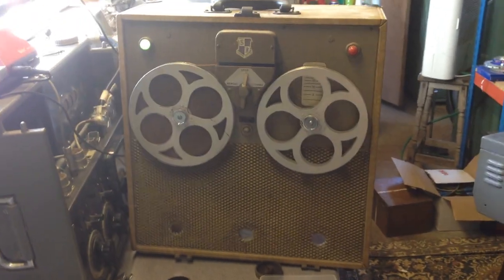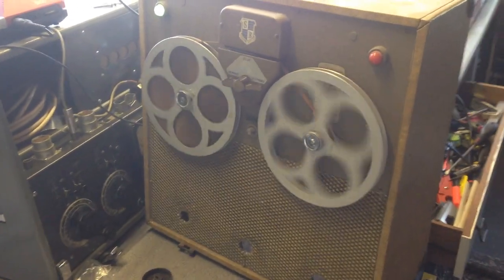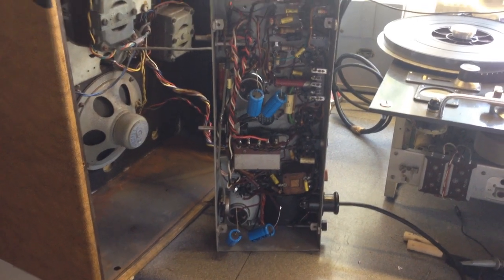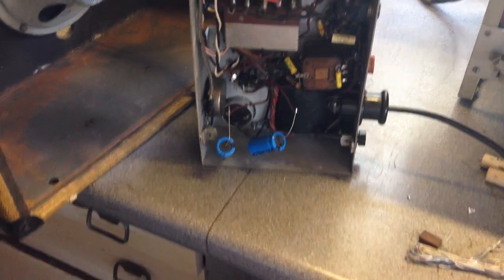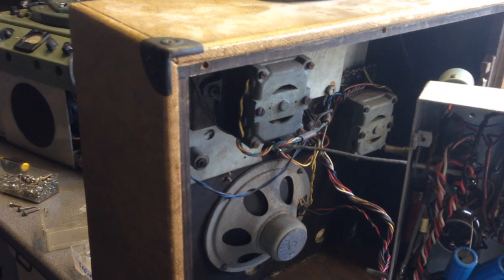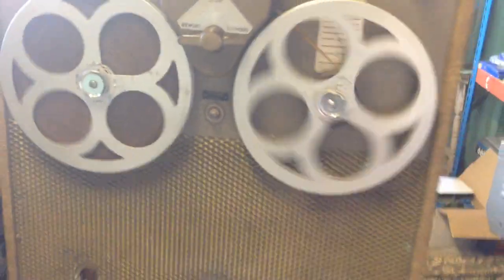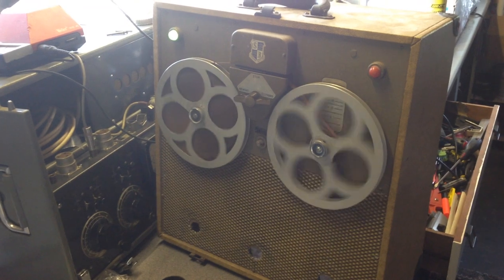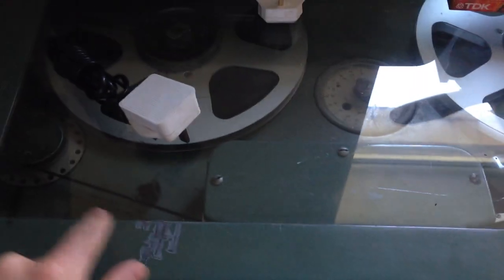Scophony Baird MK I reel to reel - undergoing repair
This is a video clip of when I worked on restoring this recorder, the large 40uf caps hanging loose have been replaced with 30uf values which is correct but the old HUNTS caps which have failed have been cut open and had the contents removed and the newer smaller caps inserted to keep the look more original.

Scophony Ltd was founded in 1930 and changed their name to Scophony Baird in 1952, it would appear that this was produced in 1952 as well as the MK II came out in 1953. This is one of the earliest UK built domestic tape recorders (Thermonic Productions being older but licenced distributors of BUSH, USA), its construction is quite simple, 1 motor drives the capstan and take-up reel tension whilst a second motor gives rewind, the three controls are record, tone and volume / power. This machine required most of the electrolytic and none electrolytic capacitors to be replaced, all of them have been yet I am still getting mains hum as herd in the video, there is a thing called a “hum Dinger” which hasn’t been adjusted yet and may offer some improvement.